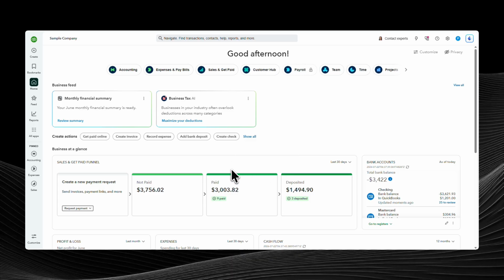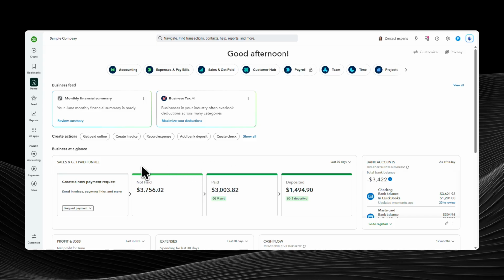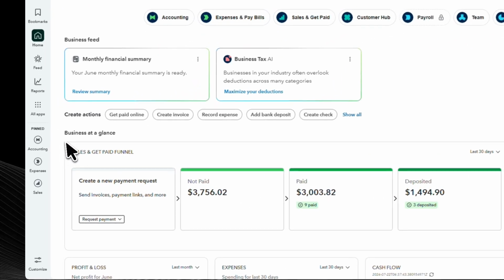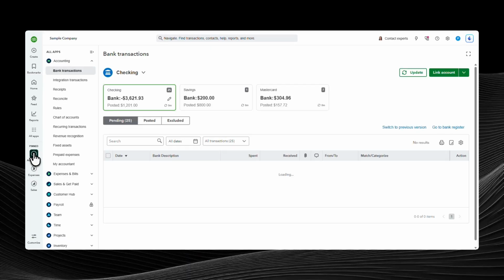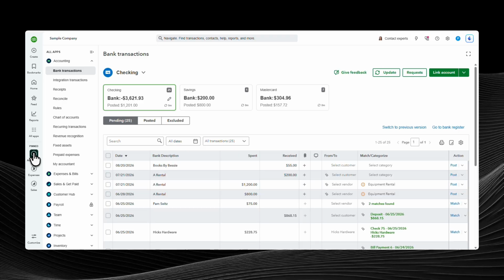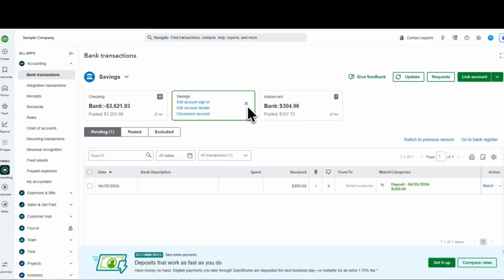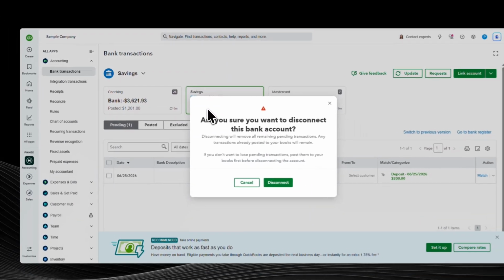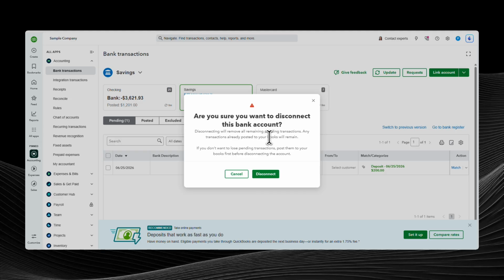How to Disconnect a Bank Account from QuickBooks Online (2026 Updated Guide)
Learn how to disconnect a bank account from QuickBooks Online the right way! In this 2026 step-by-step beginner tutorial, I'll show you how to disconnect a bank feed, stop automatic transaction downloads, preserve your existing accounting records, and reconnect the account later if needed. Perfect for beginners and anyone looking to better manage their accounting and bookkeeping.